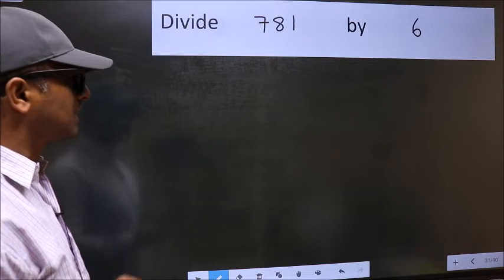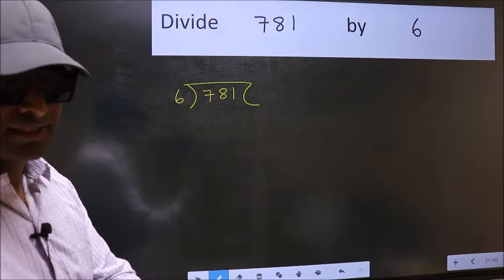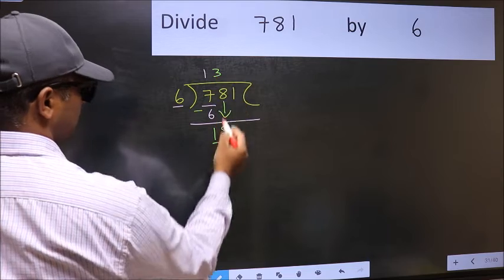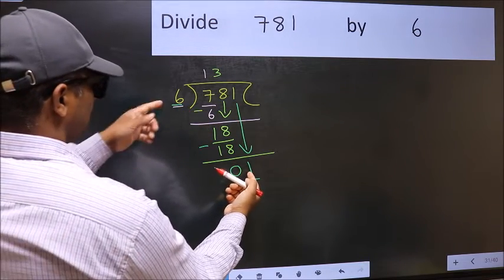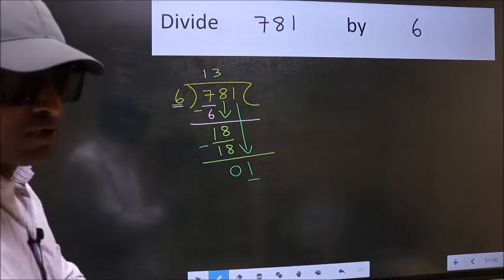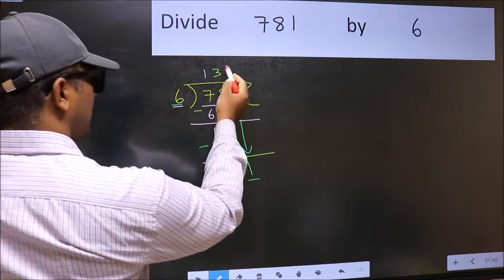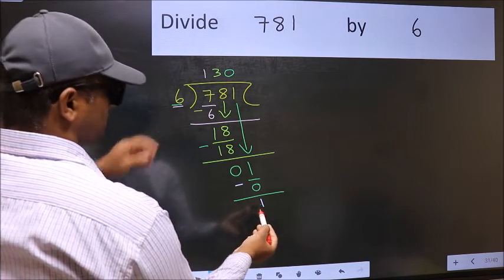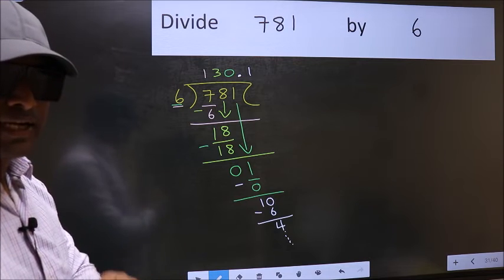Divide 781 by 6 Most common mistake while dividing